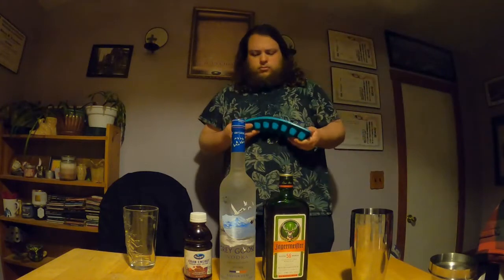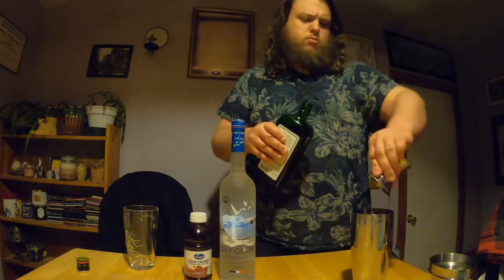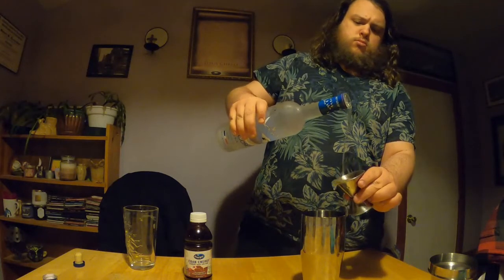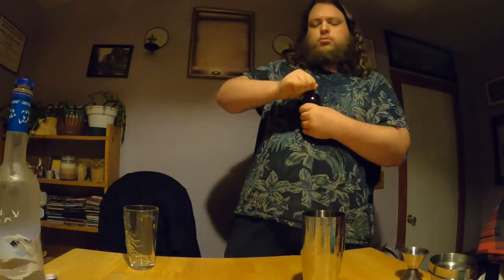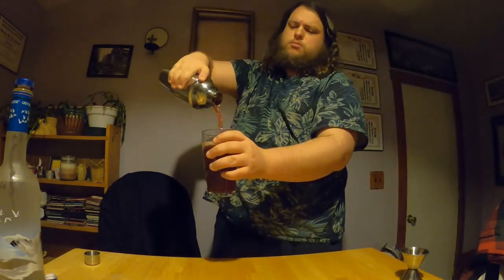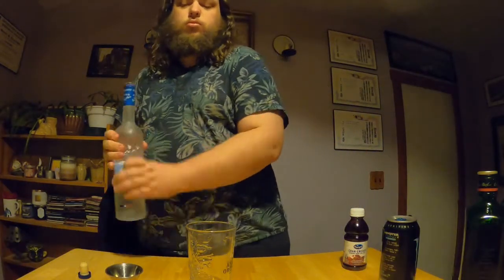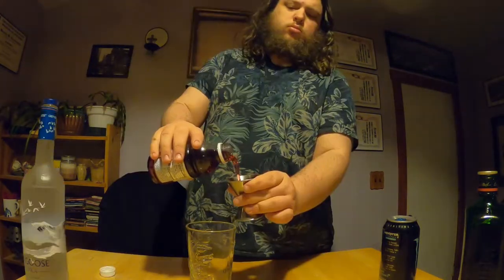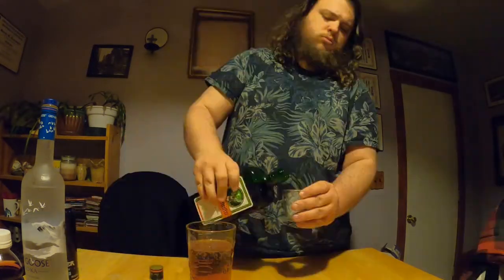Anime Cocktail Eren Jaeger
Alcoholic beverage inspired by Eren Jaeger!